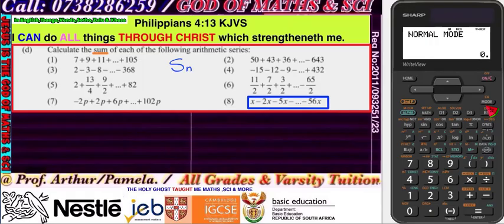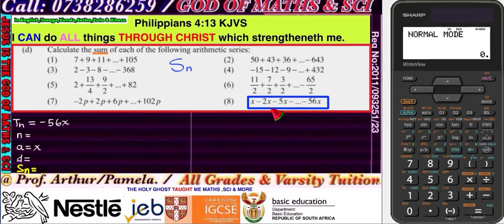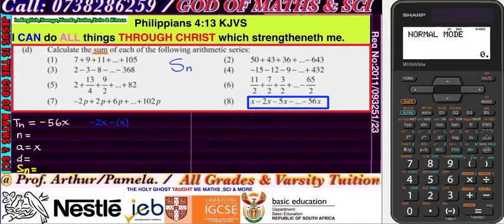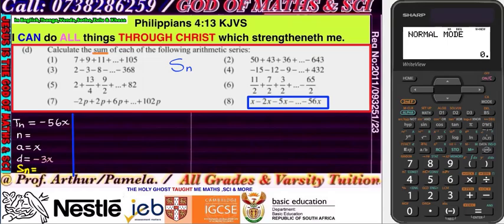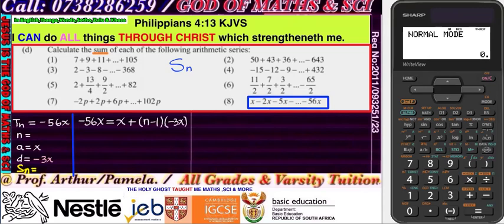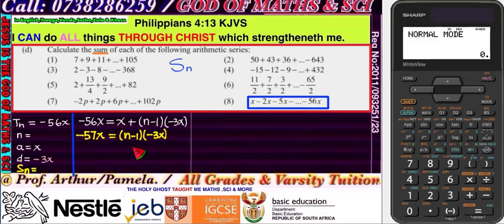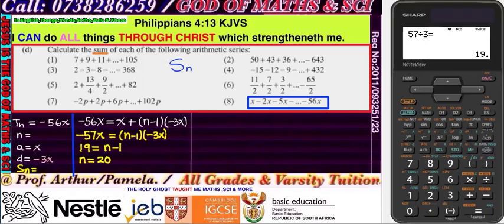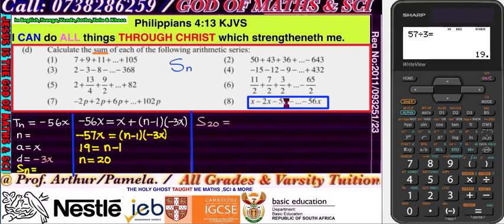Series 4 5 Grade 12 Jan 9 2025